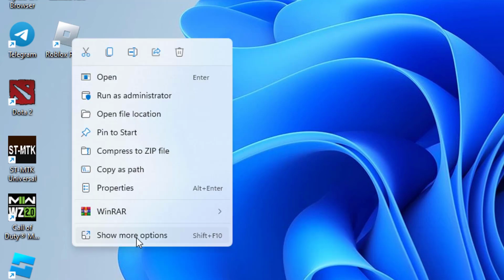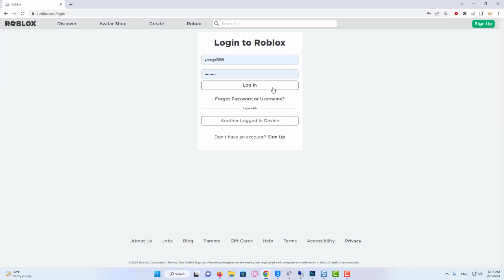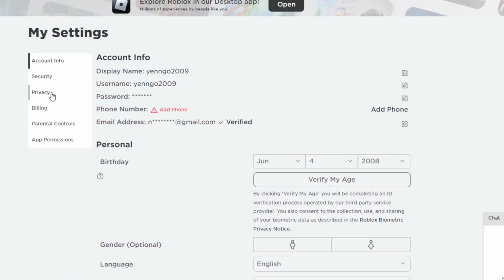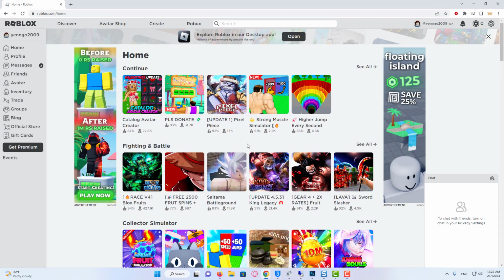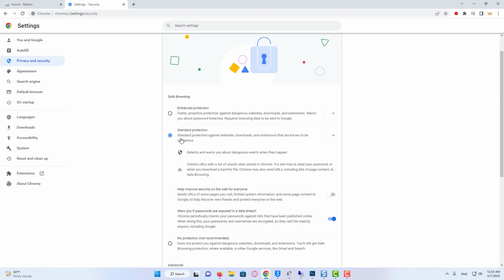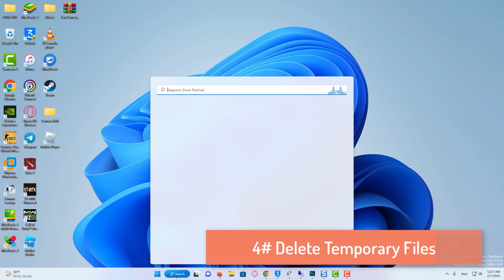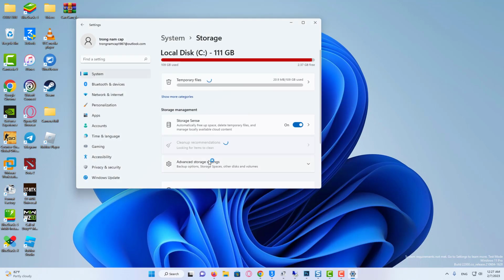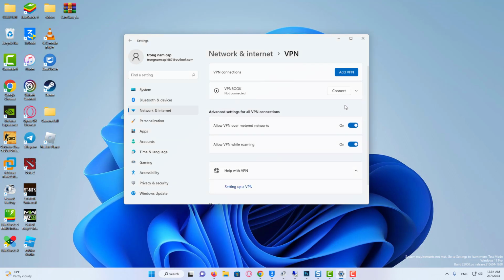How To Fix Roblox Error Code 533 - Your Privacy Settings Prevent You From Joining This Server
In this video, learn how to fix you don't have permission to join this experience Roblox?
Why do I not have permission to join a public server on Roblox?